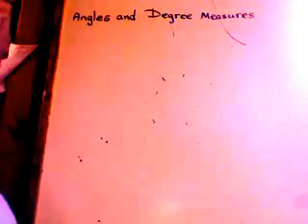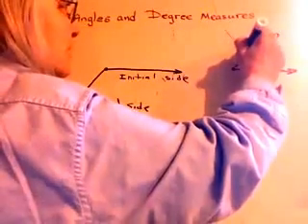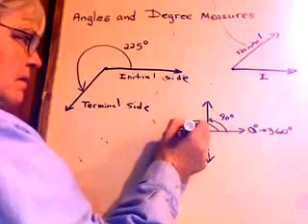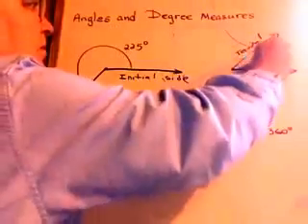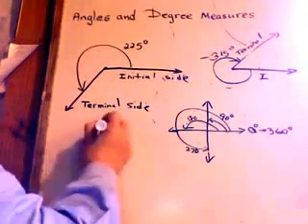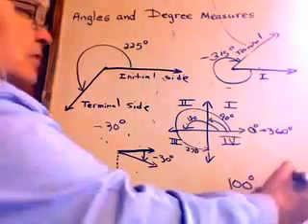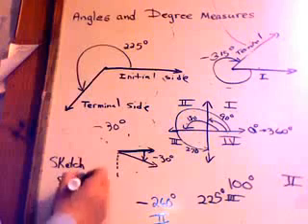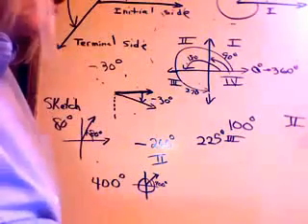Angles and Degree Measures 552.mov